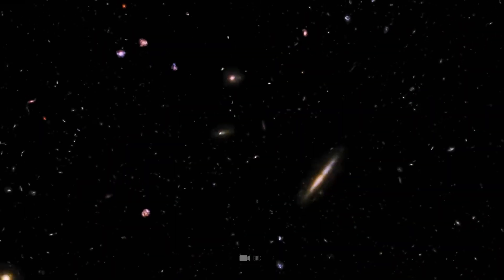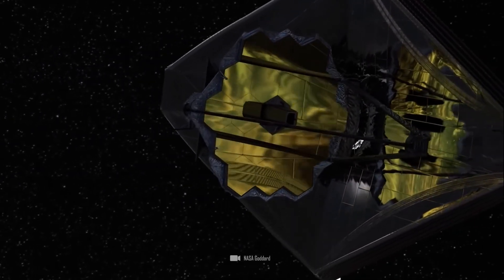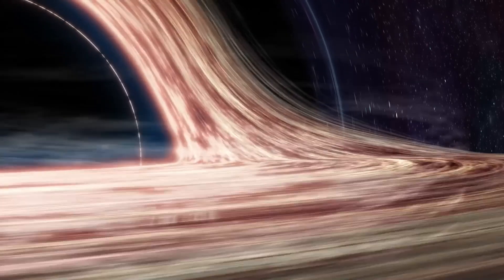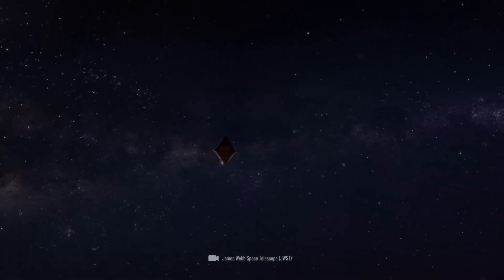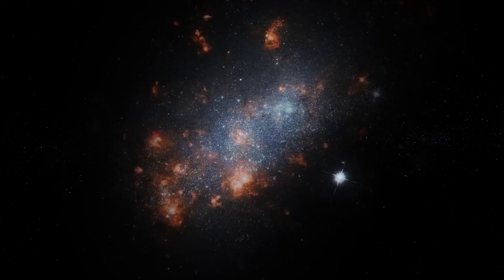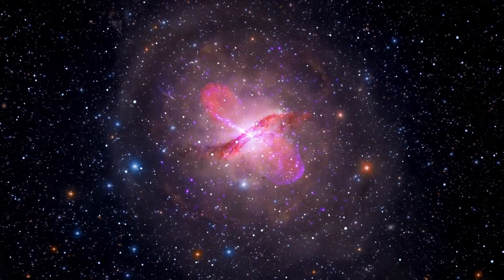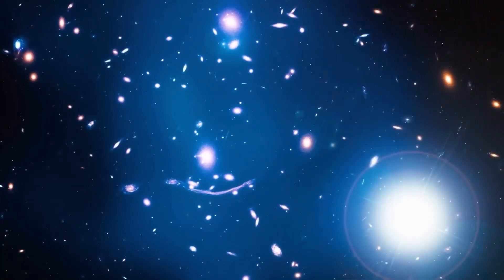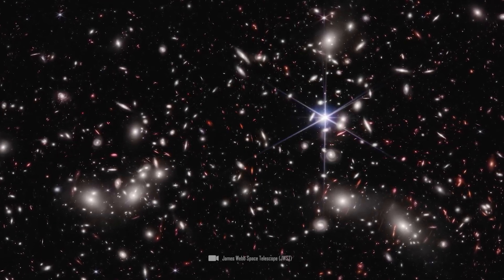The JWST Has Seen the First Object beyond the Darkness, but What It Found Has Left Everyone Baffled!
The James Webb Space Telescope has detected light beyond the Dark Ages - a period of time that began just after the Big Bang and lasted about a billion years. During this time, the universe was supposedly filled with dense clouds of neutral hydrogen gas that blocked out all light, making direct observations of early galaxies long considered nearly impossible. But now scientists have found that strange sources of light are coming from these dark ages and we must seriously wonder if we have misunderstood the universe so far!